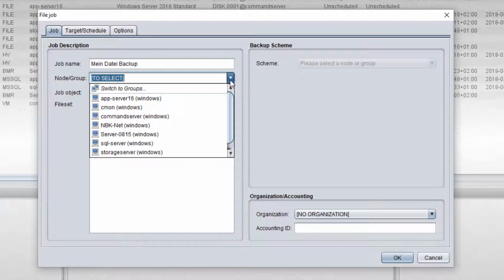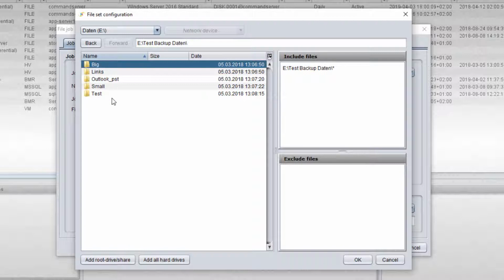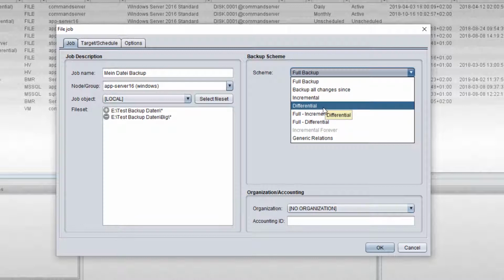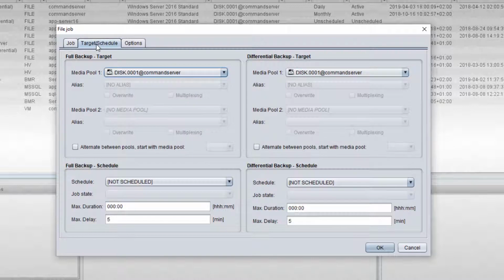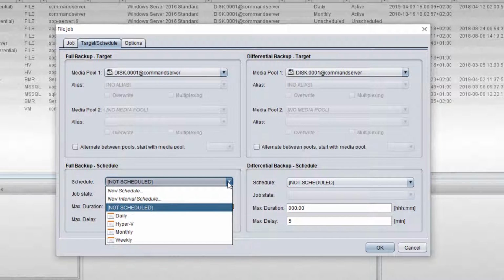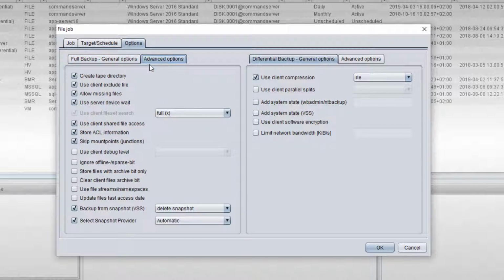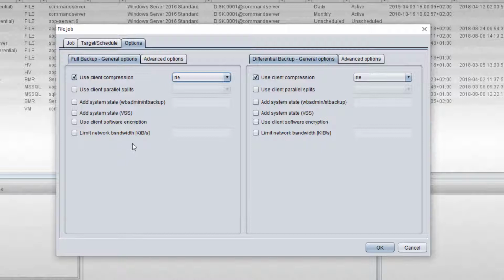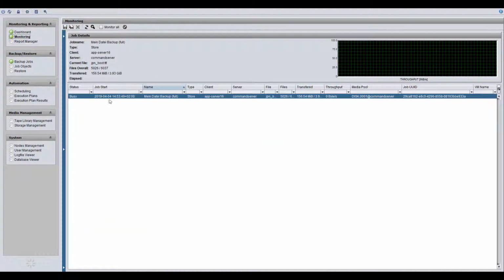File Backup - Video Tutorial for NovaStor DataCenter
File Backup - Video Tutorial for NovaStor DataCenter (English).

Note: Please view these videos in 1080p resolution when possible, as that is the native resolution that they were recorded in, otherwise there will be loss of clarity.